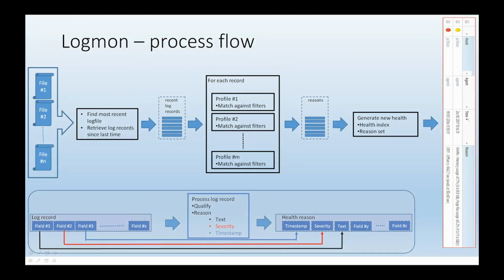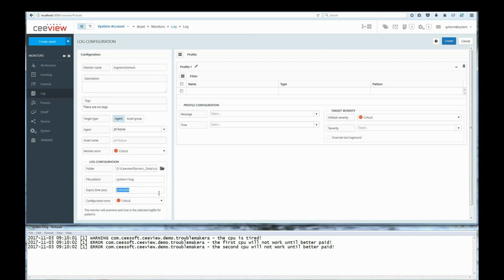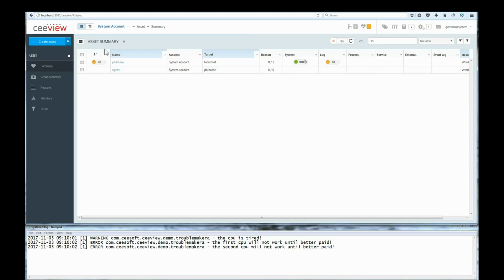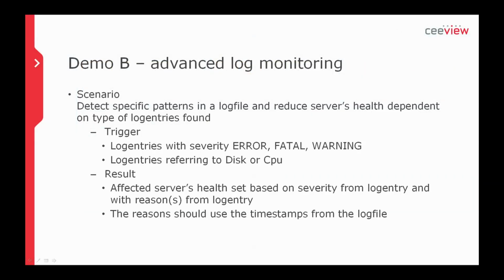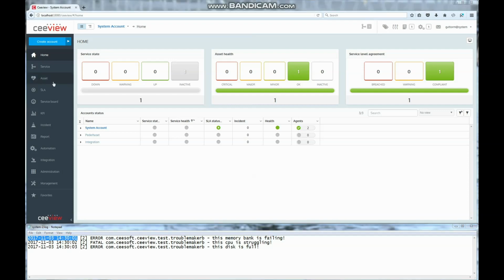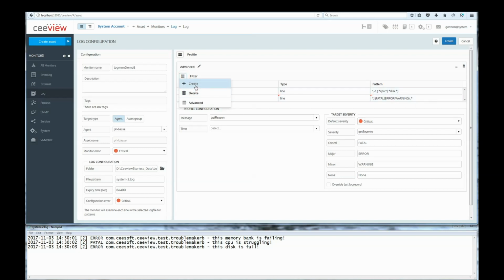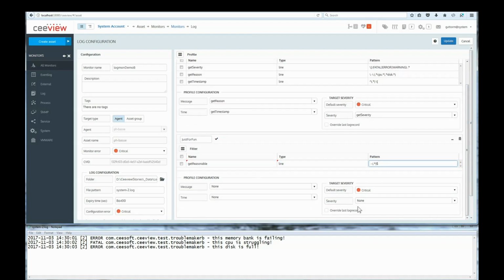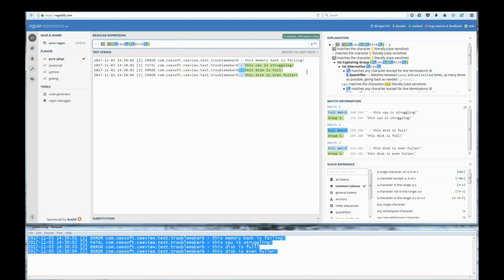CeeviewStories S17E02 DoctorLogmonAndThePowerOfData